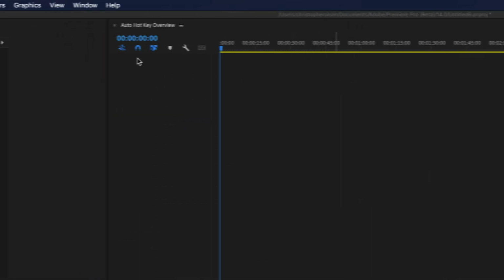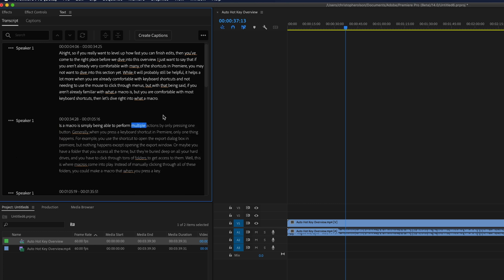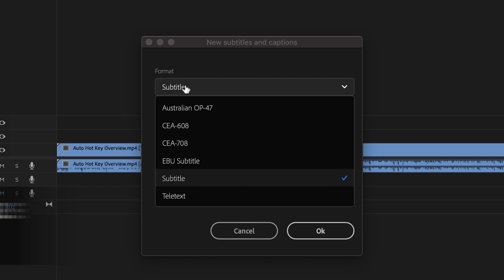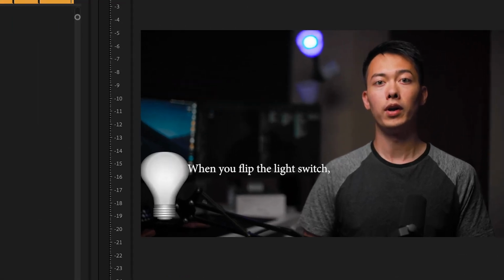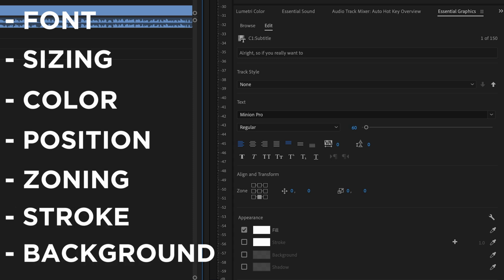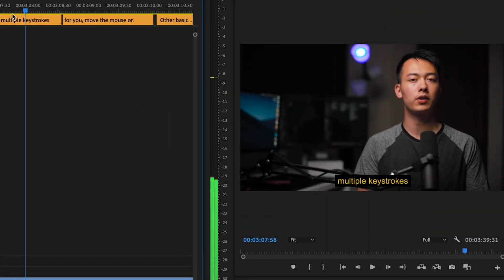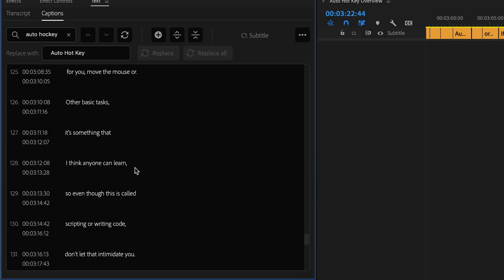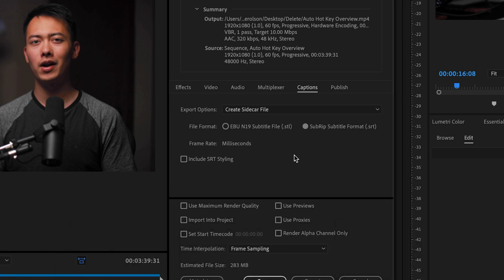The ALL NEW Captions and Speech to Text in Premiere Pro Are A Game Changer!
Want to learn more tips and tricks like this to take your editing to the next level?